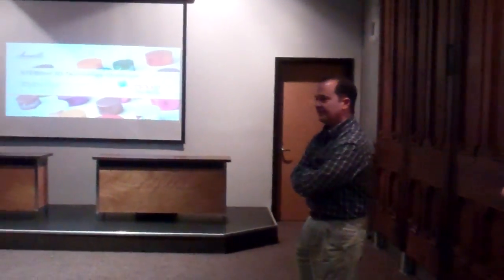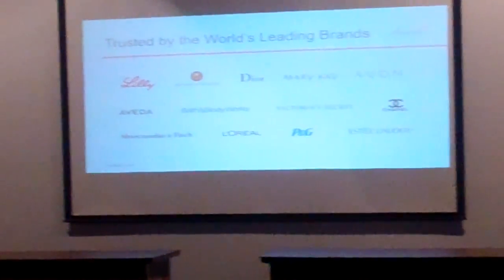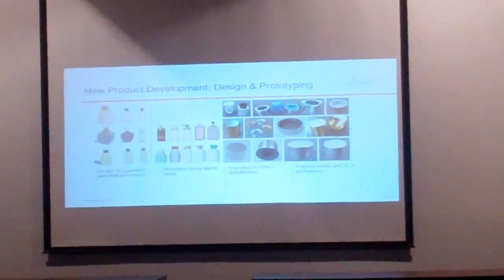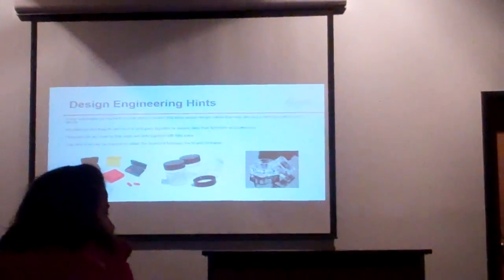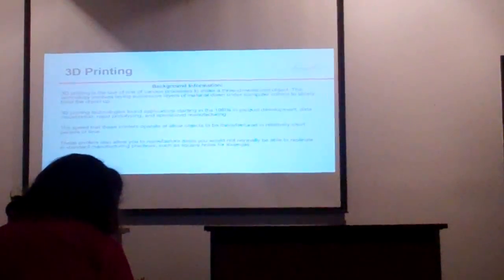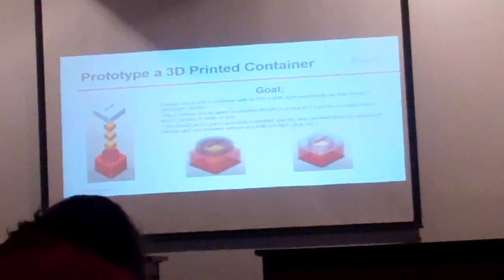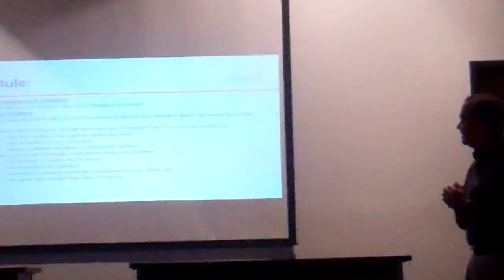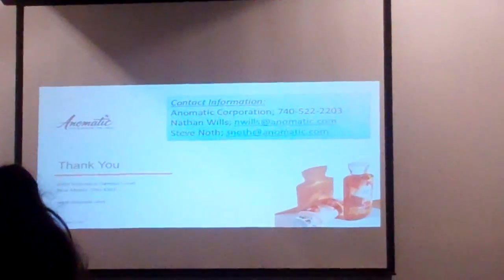3D Technology Challenge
Anomatic Engineers